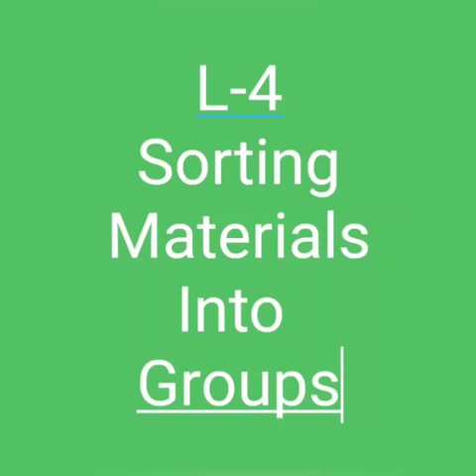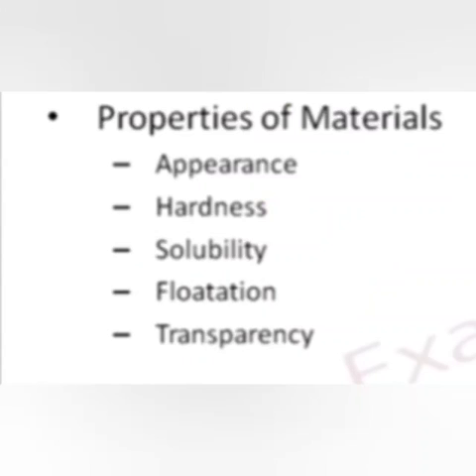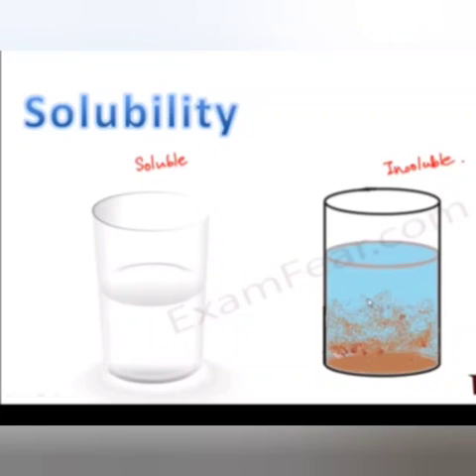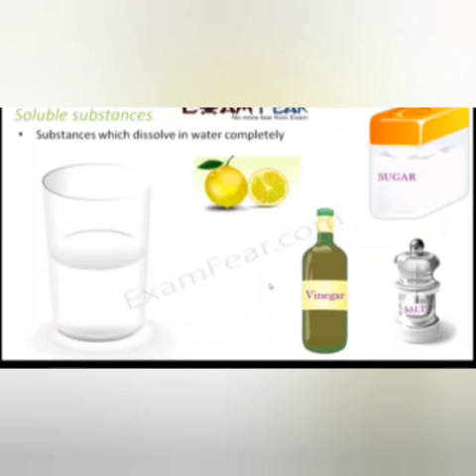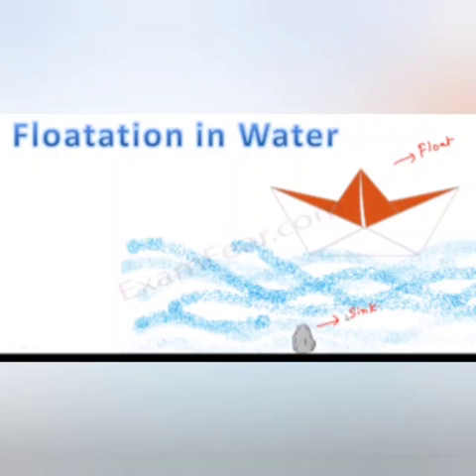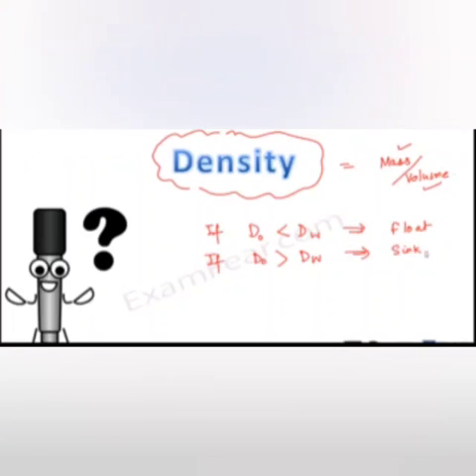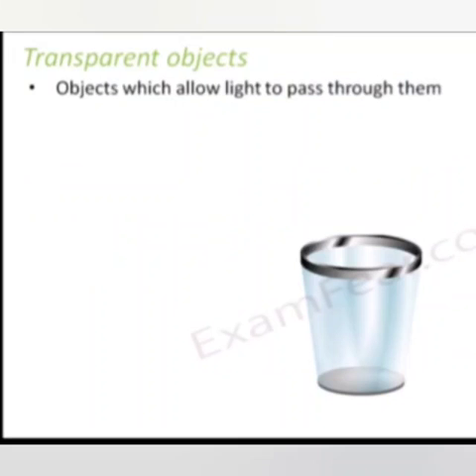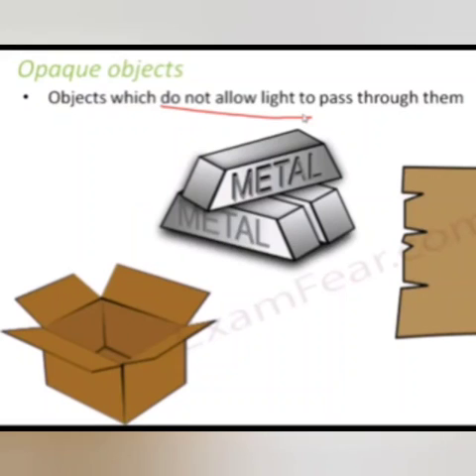Suraj School Rewari Class-6 science Lesson-4 (Sorting materials into groups)